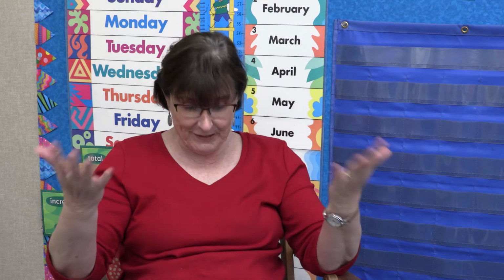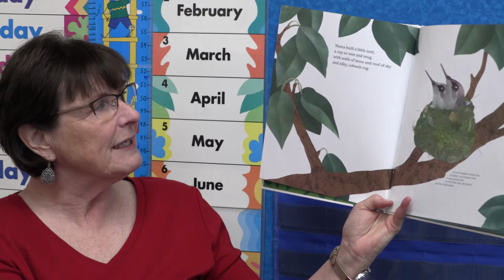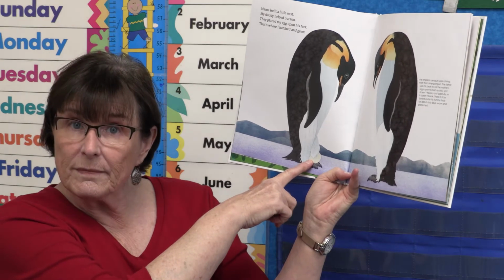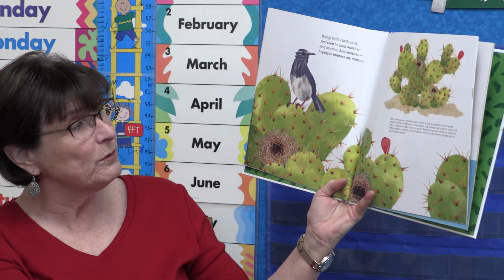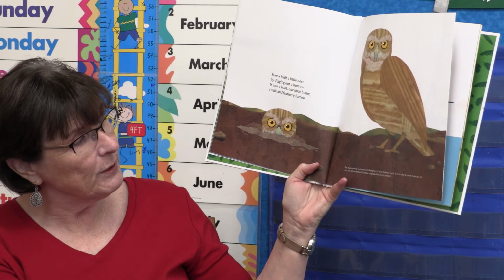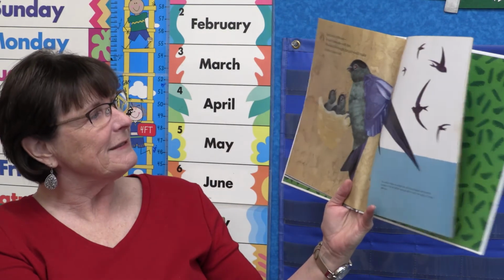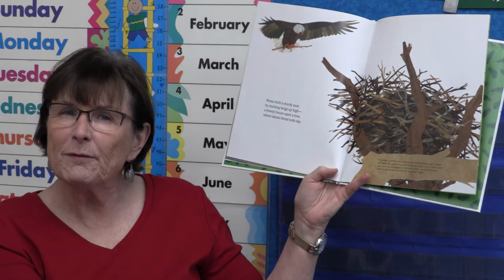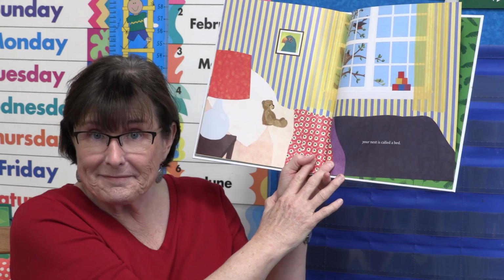Mrs. Armagnac reads about birds!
Birds, Birds, Birds Armagnac at HES